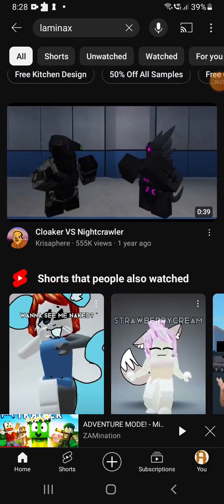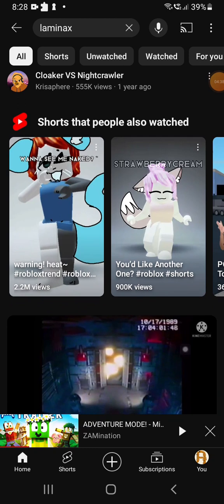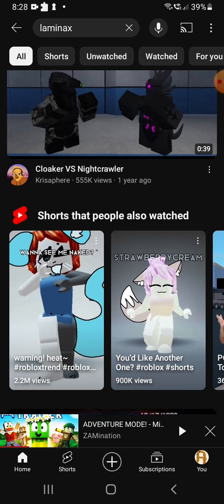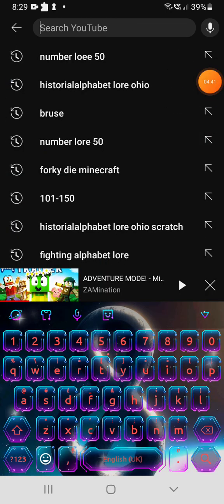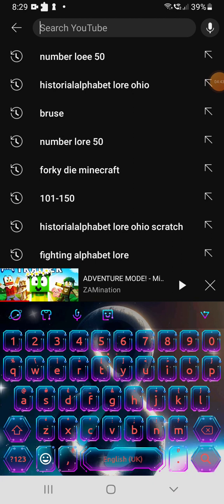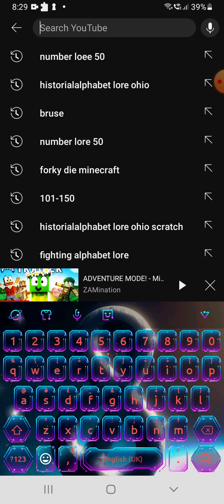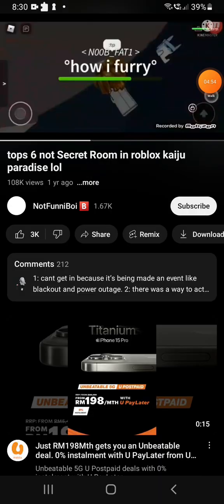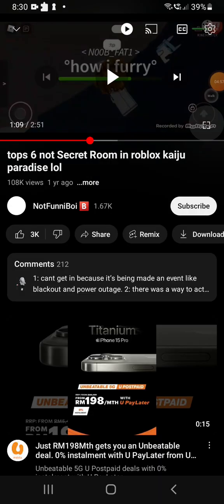3.1 kaiju parasites updated